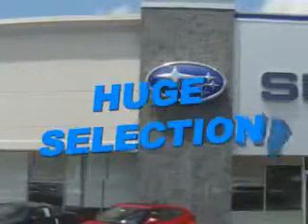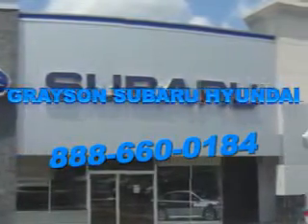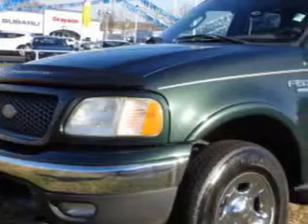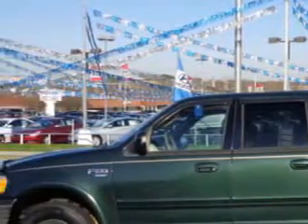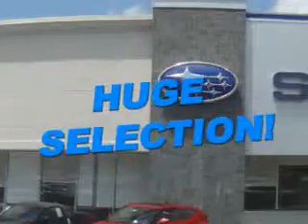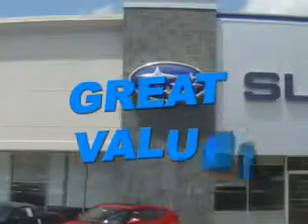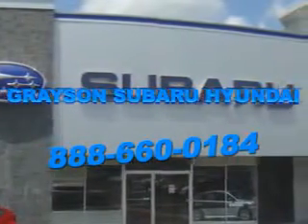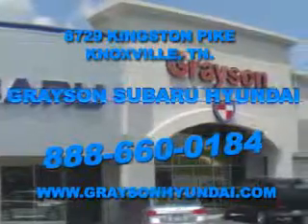2003 Ford F-150 Grayson Hyundai Knoxville, TN 37923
Ford F Grayson Hyundai knows you want more in a car. You have a purpose for your vehicle. Check out this Dark Highland Green Metallic Ford F-150 Supercrew 4X4, equipped with an 8 Cylinder SOHC engine and an automatic transmission.

Grayson Hyundai
8729 Kingston Pike
Knoxville, Tennessee 37923